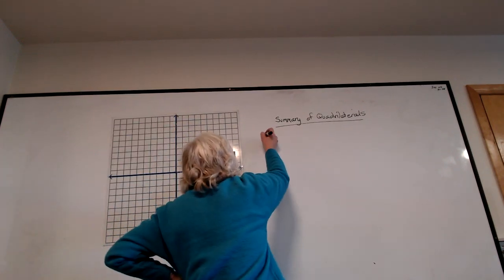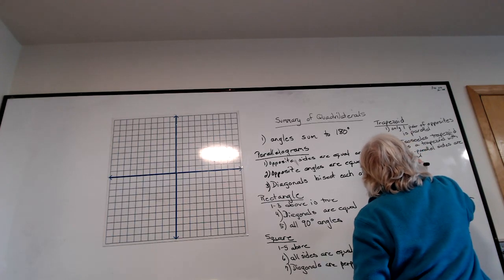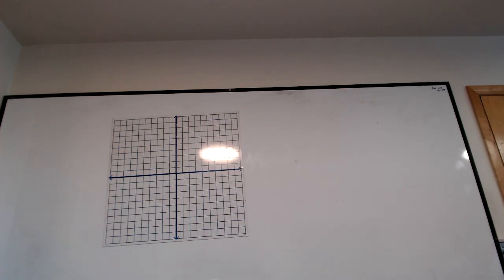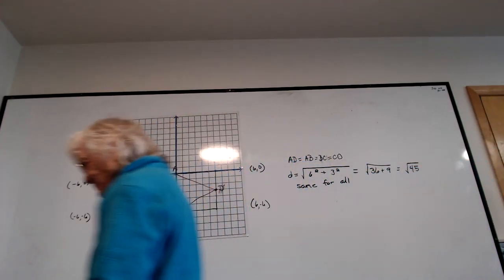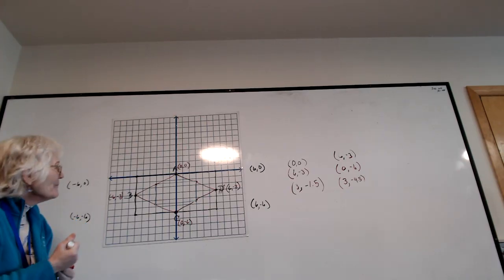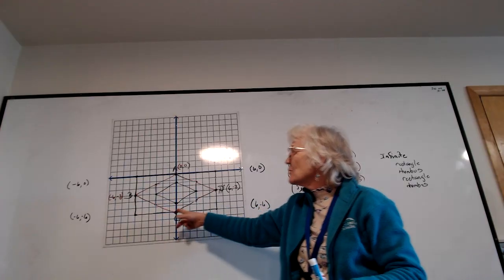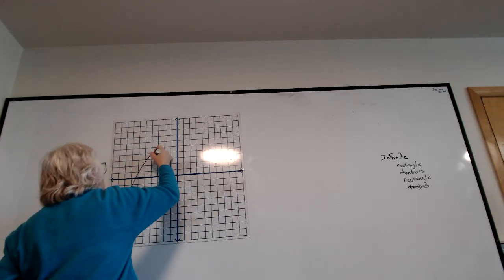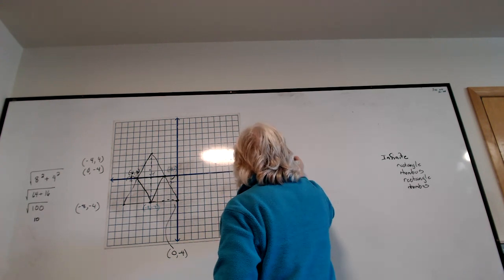Summary of Quadrilaterals and midpoint proofs on planes Video December 10, 2024 10:02 AM